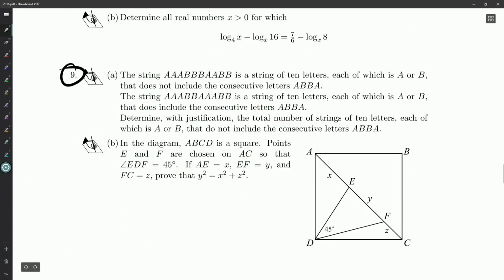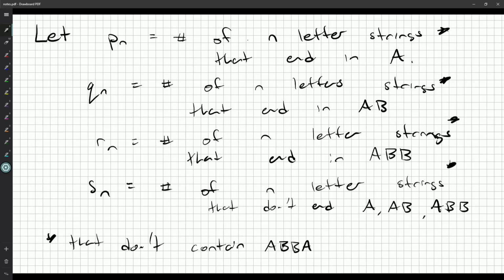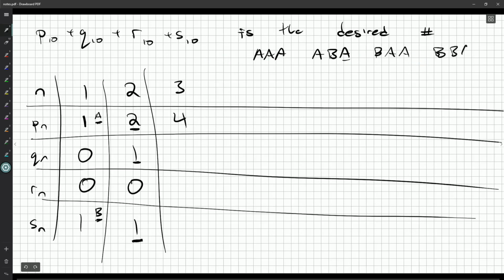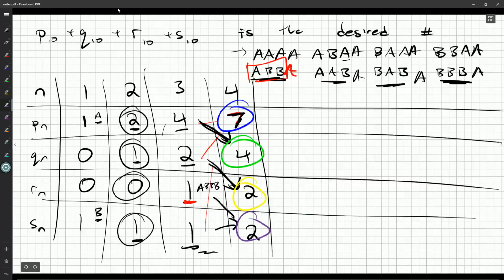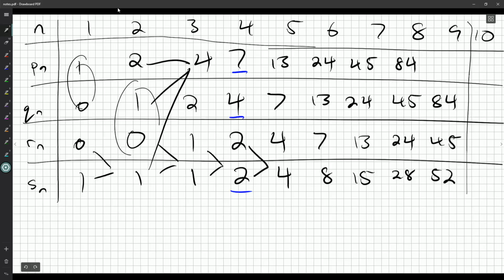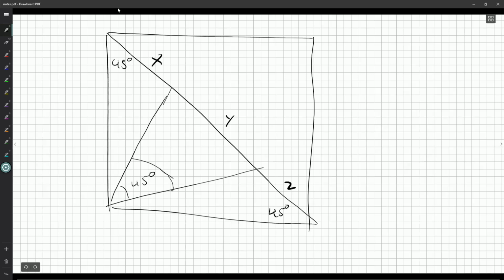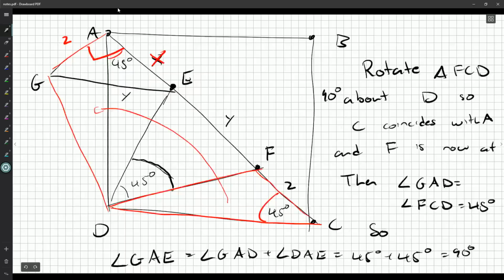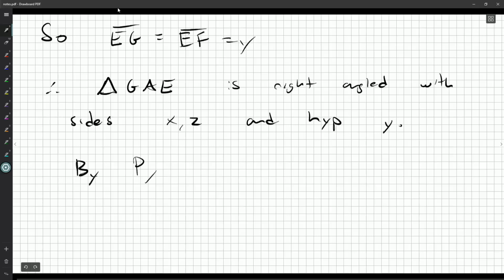Euclid 2016 9